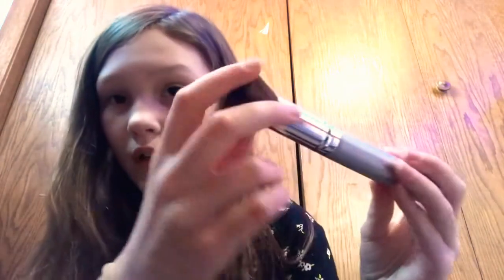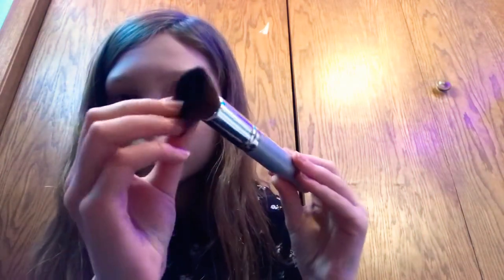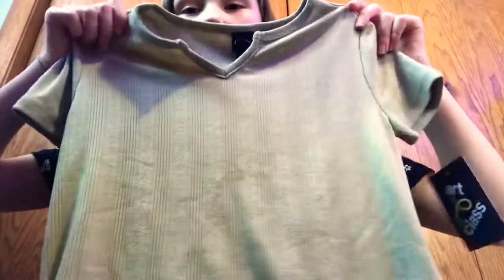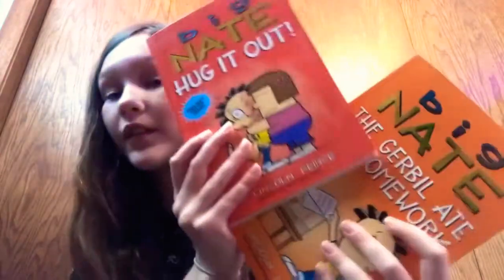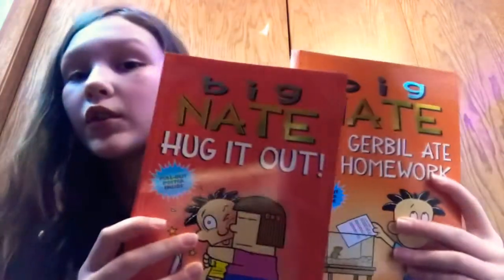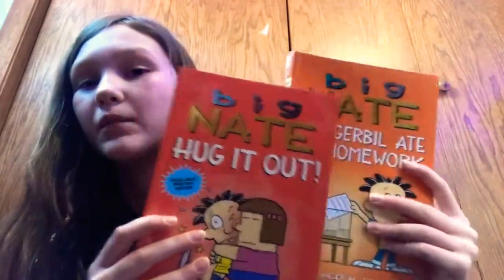WHAT I GOT FOR MY BIRTHDAY 2021! 🎉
Hey everyone,

Today’s video is me showing a haul of my birthday presents. If you were wondering my birthday is feb 25 and in this video I show what I got from the mall and what my parents got me.

Social media’s🦋

Info🦋

Age: 11
Height: 4’8
Name: Ella